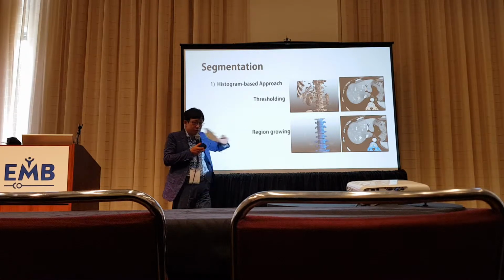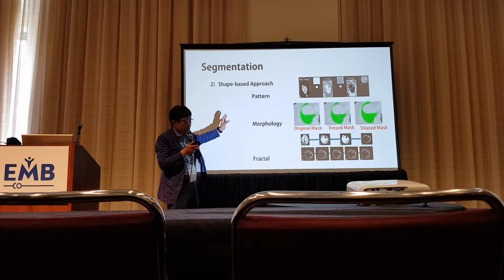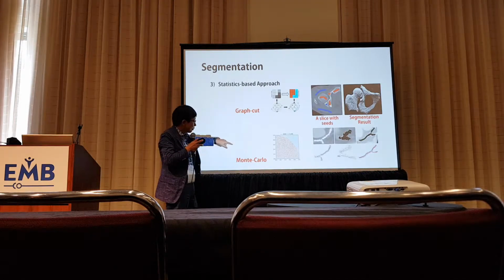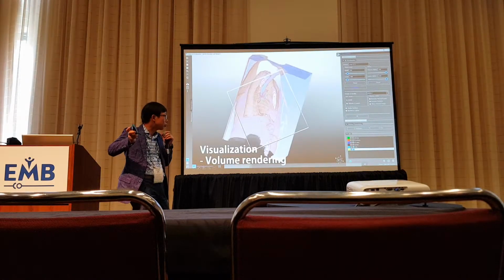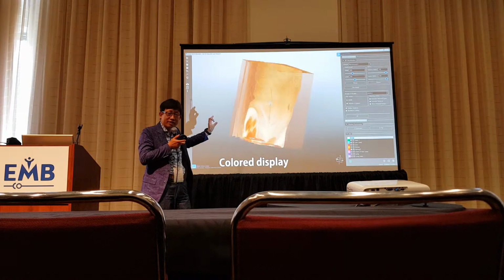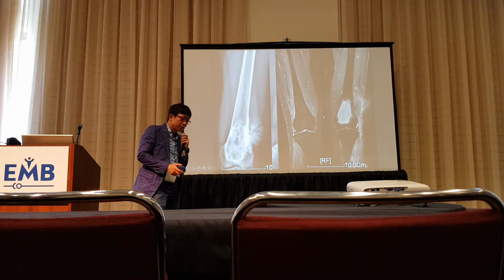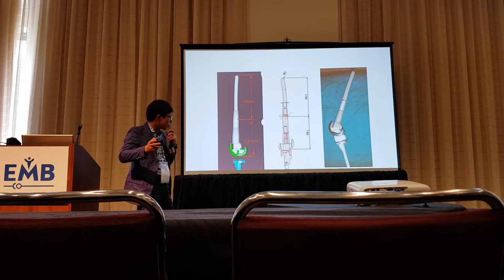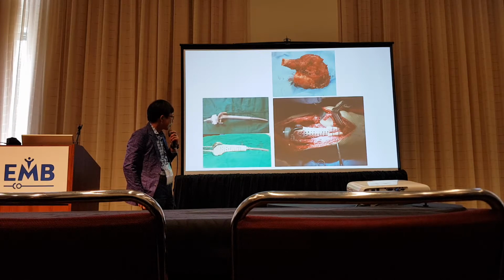Medical 3d standard